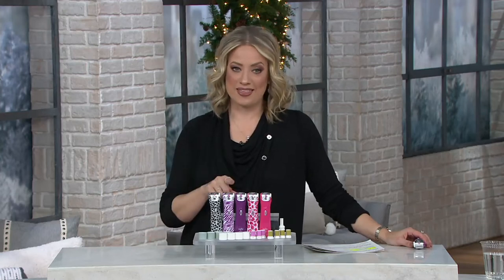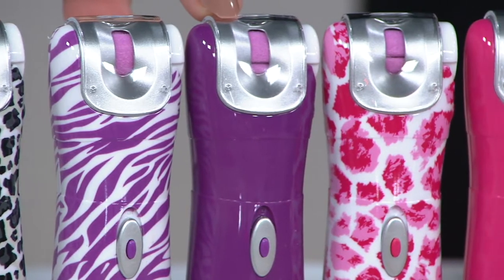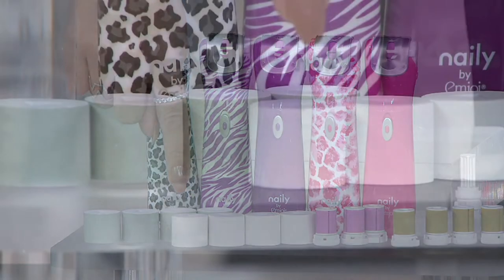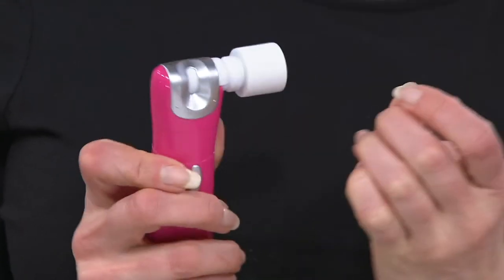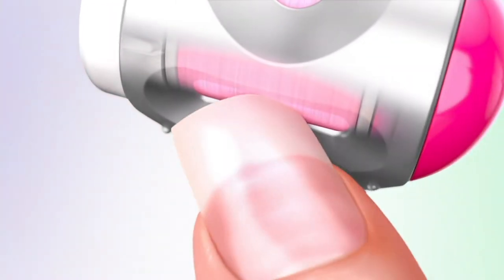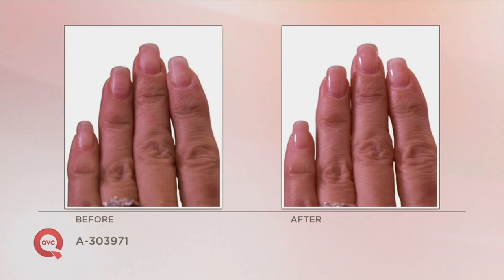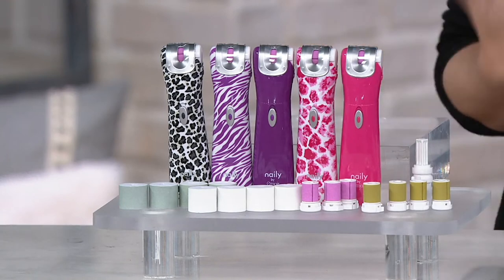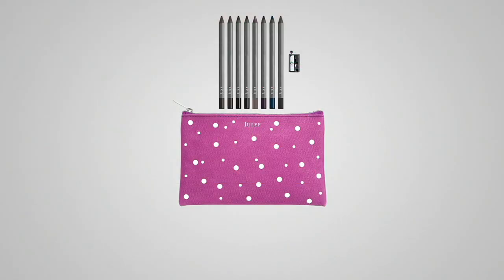Emjoi Naily Buffing and Trimming Device Gift Set on QVC